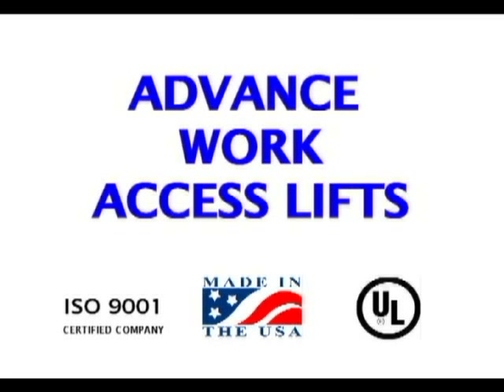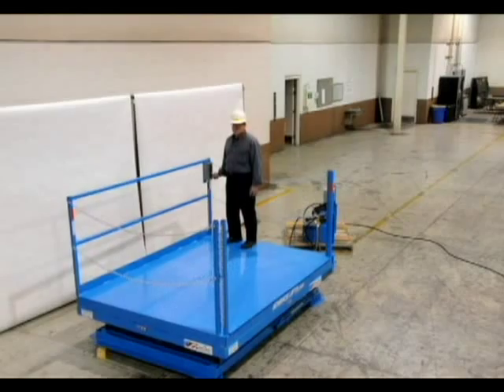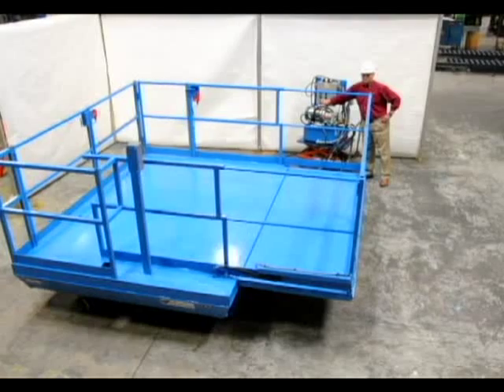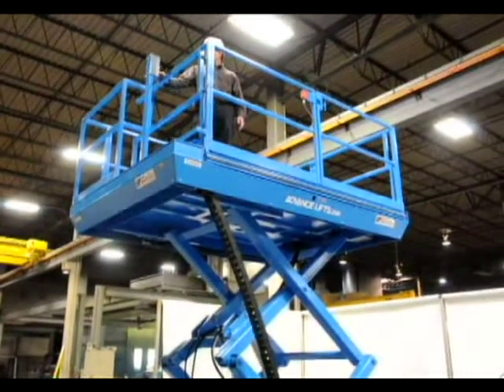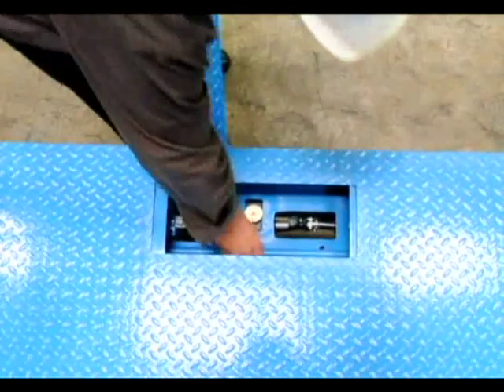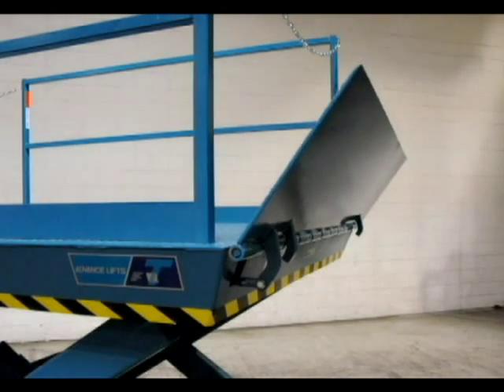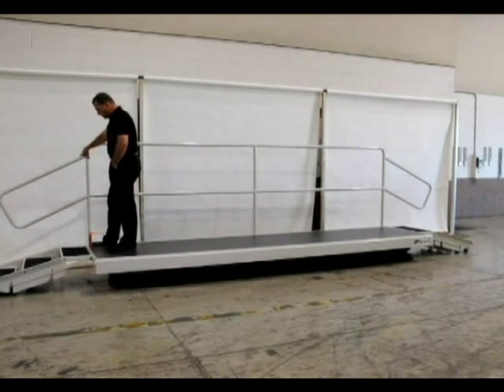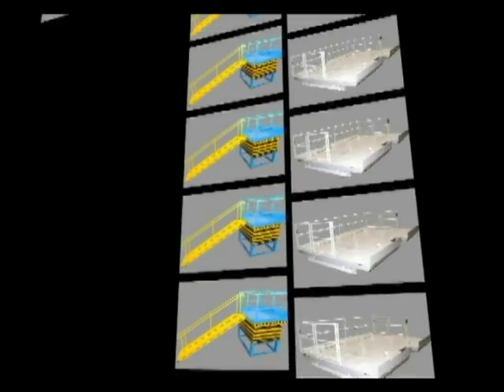Advance Lifts - Work Access Lift Powered Platform Extensions & Articulated Stairs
Advance Lifts, Inc. of St. Charles, Illinois announces their new video on Work Access powered platform extensions and articulating stairs.  The first half of this video highlights the safety and utility of extending platforms.  The second half concentrates on the convenience of articulating stairs.  Advance Work Access lifts can be configured with a solution to whatever your workers need.

For over 39 years, Advance Lifts, Inc. has been manufacturing loading dock equipment, work positioners, lifts tables, recycling equipment and packaging equipment.

To find out more information visit us on the Internet